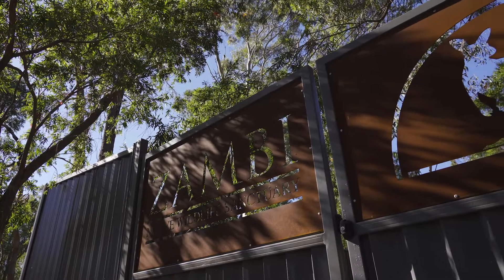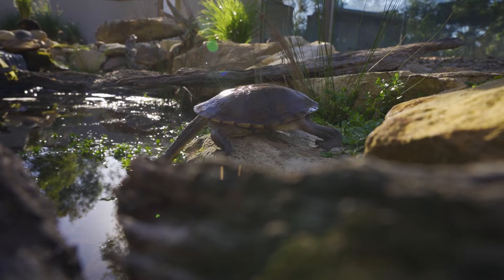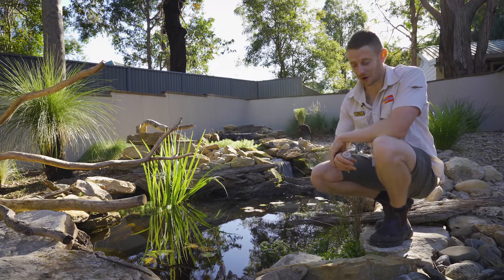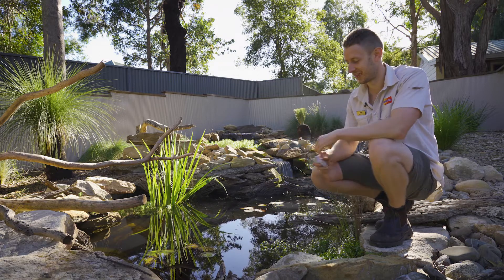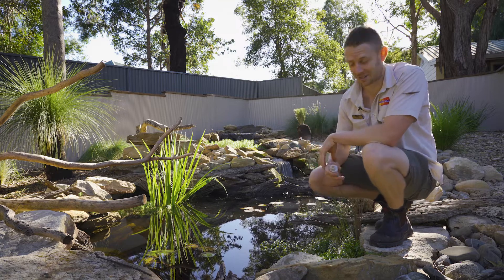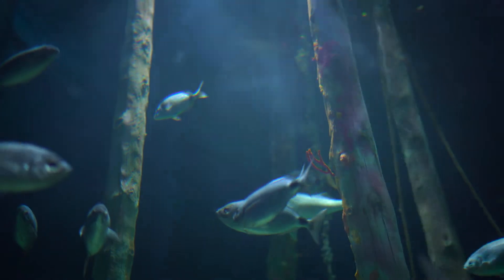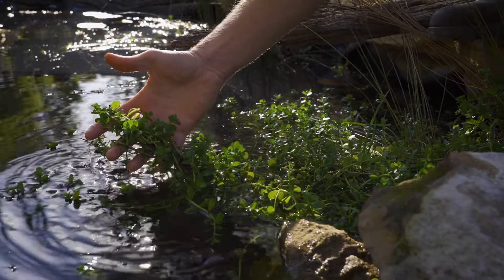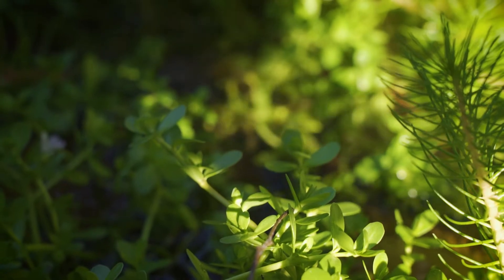What do turtles eat?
If you'd like to know more about the wonderful world of turtles, check out the Turtle Masterclass!

Join Ben as he takes you on a learning journey like no other. Together, you will dive head-first into the wonderful world of turtles, exploring everything you could possibly need to know to love and care for the dinosaurs of today. You will learn about feeding, anatomy, habitat, husbandry, diet, care and so much more!

- Over 2 hours of engaging content.
- 33 easy to digest chapters.
- Cinematic, high-definition visuals.
- One purchase for lifetime access.
- Mobile-friendly for access anywhere, anytime.
- Suitable for all experience levels.
- Everything you need to know to love and care for a turtle as a pet.

The information in this E-Course represents the views and opinions of Kellyville Pets. Kellyville Pets takes no responsibility for any description for any consequence and or result that may eventuate as a consequence of any information obtained from this E-Course. The information is current and relevant as at the time of filming.